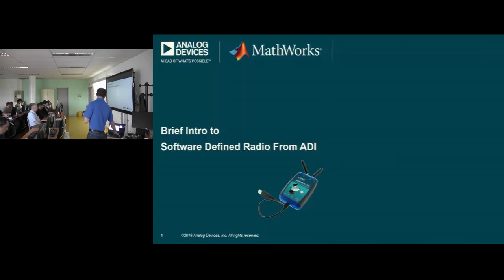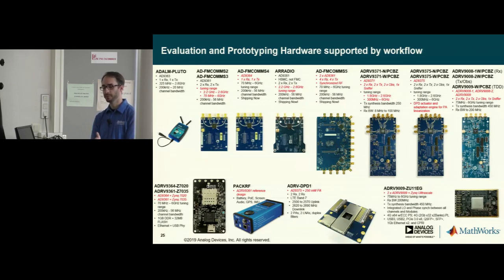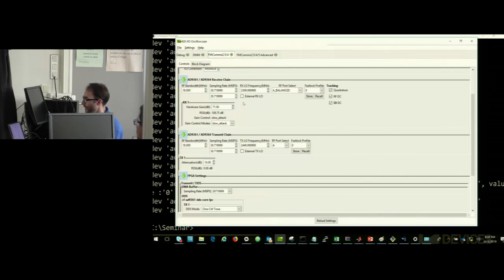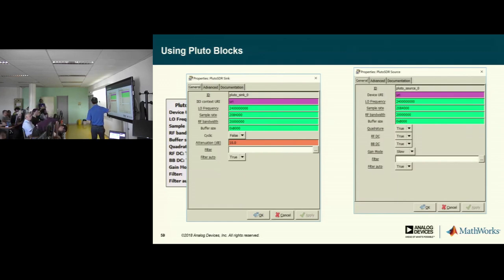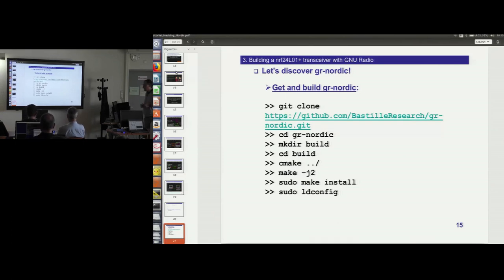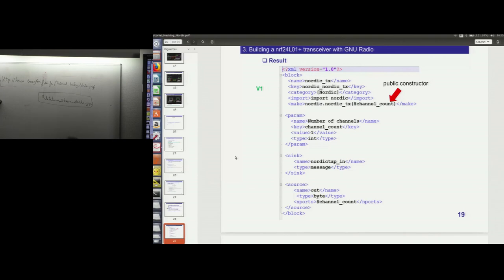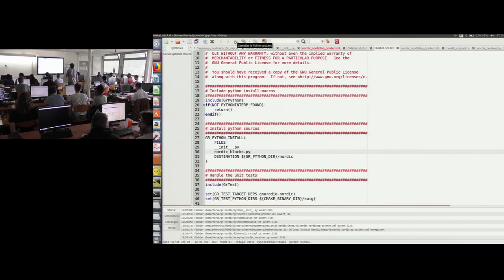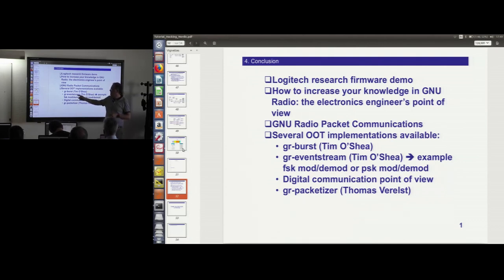GNURadio Days 2019, Second Day,Tutorials, Afternoon Session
Re-publishing courtesy of Jean-Michel Friedt